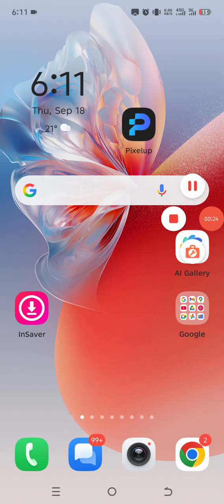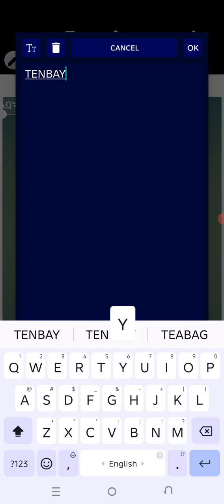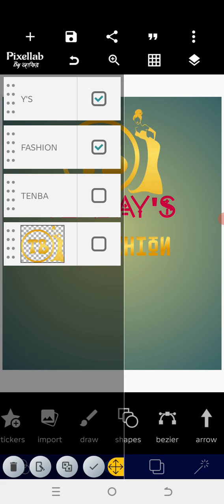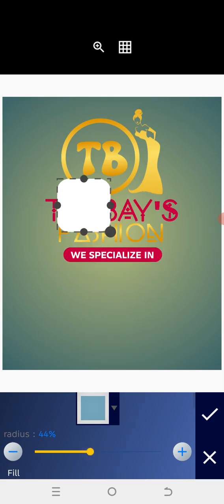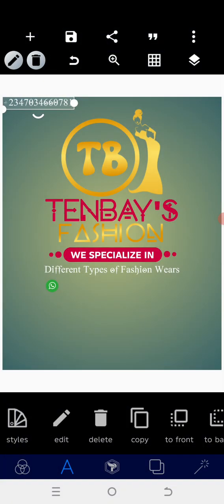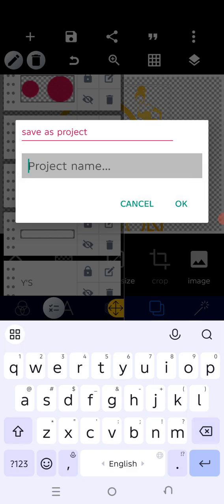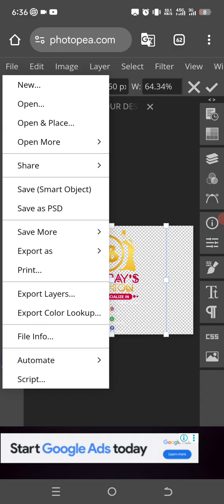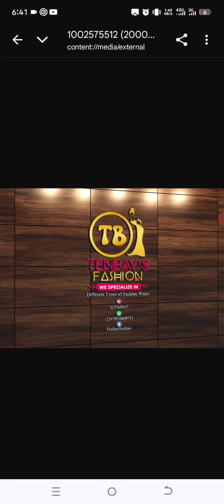Create a Professional 3D Fashion Logo on Smartphone | Pixellab + Photopea Tutorial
Learn how to design a professional 3D fashion logo using just your smartphone with Pixellab and finish it with Photopea for a stunning 3D effect. In this step-by-step tutorial, I’ll show you the exact process I used to create the Tenbay’s Fashion logo — from concept to final design.

✅ Perfect for beginners and intermediate designers
✅ No expensive software needed
✅ 100% smartphone-friendly

👉 If you want to learn logo design, branding, or 3D text effects, this tutorial will help you create amazing designs for your personal or business projects.

fashion logo design tutorial
3D logo design on smartphone